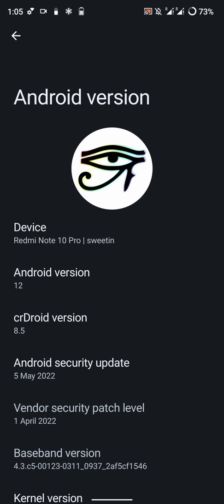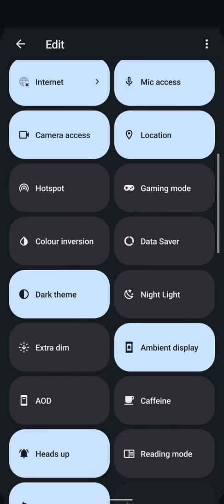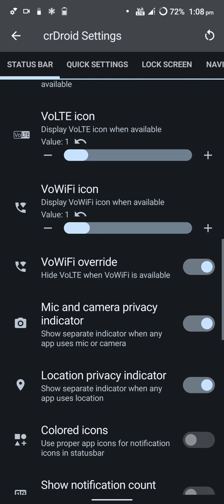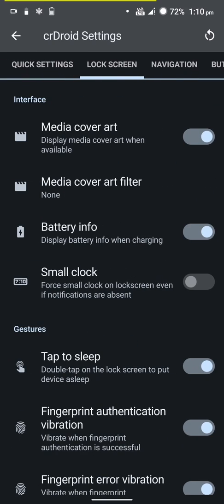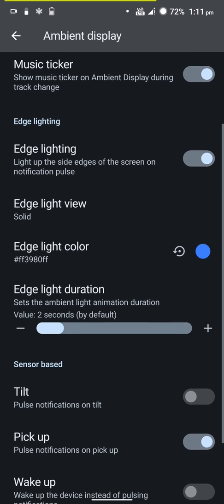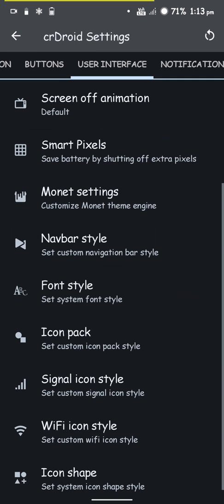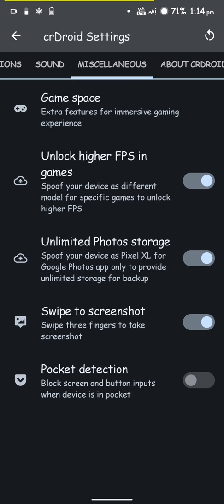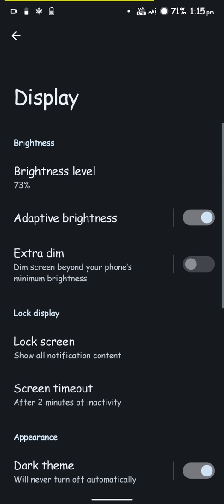crDroid 8.5 - The most feature rich ROM | Redmi Note 10 Pro | Android 12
In this video, I will show you the features of Crdroid ROM based on Android 12 on a Redmi Note 10 Pro. This ROM does not have inbuilt Google Apps, you have to flash them separately. I use Nikgapps